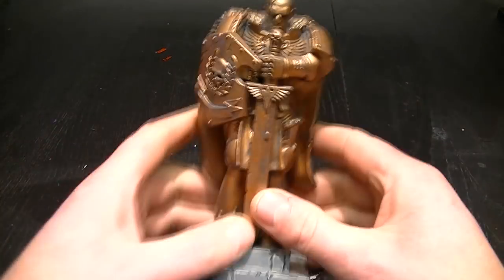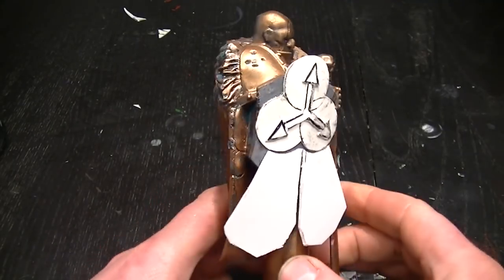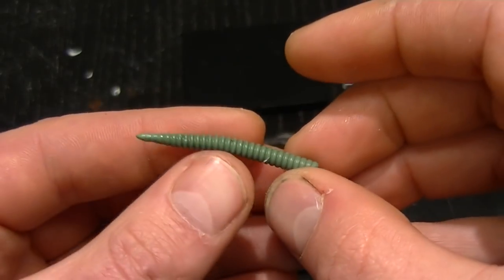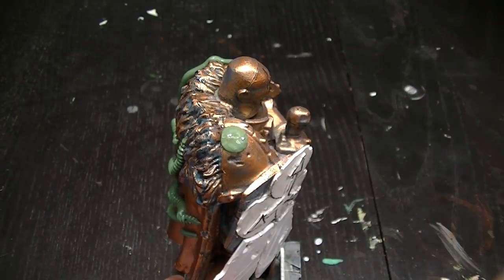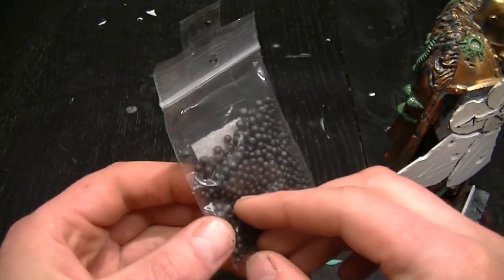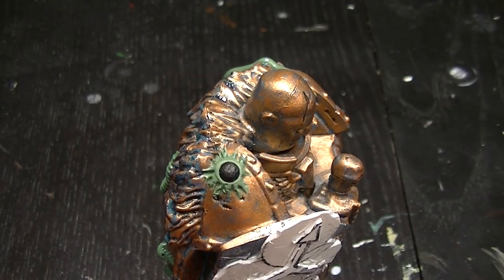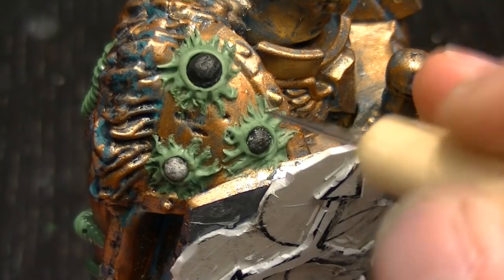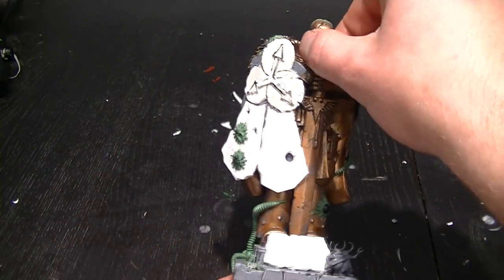How to make: Nurgle terrain.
the Warhammer intellectual property belongs to Games Workshop.
We are just having a good time with it.